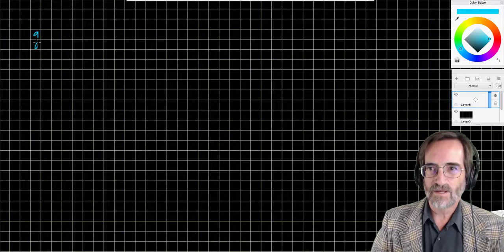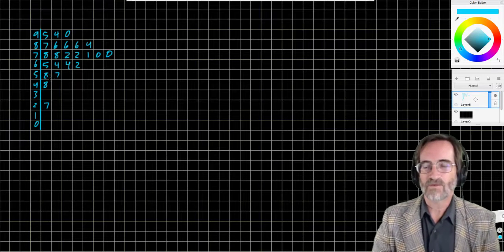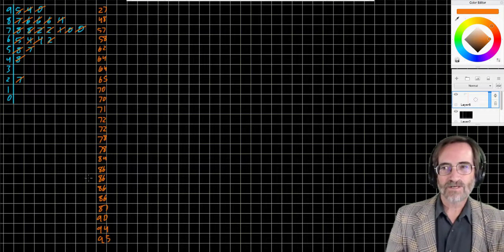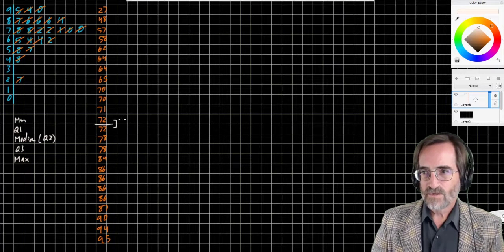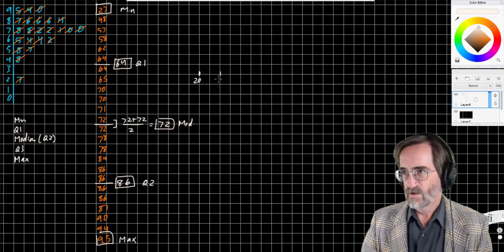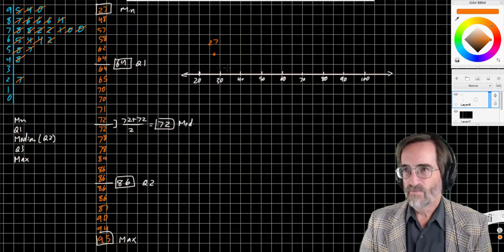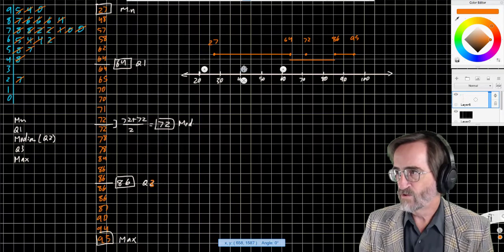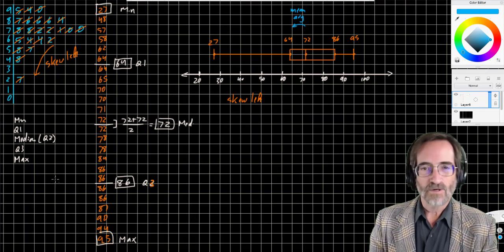Algebra With Finance A Unit 2 Lesson 3